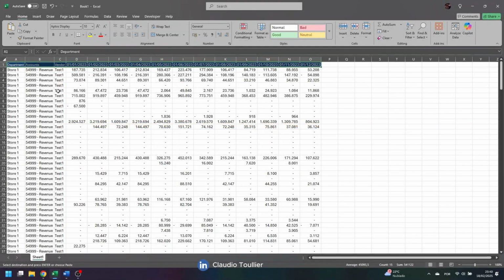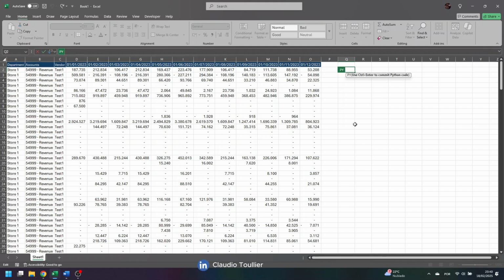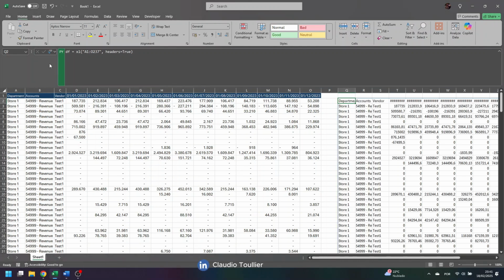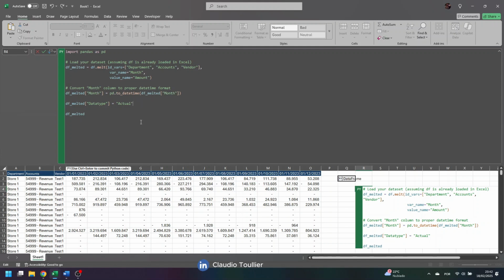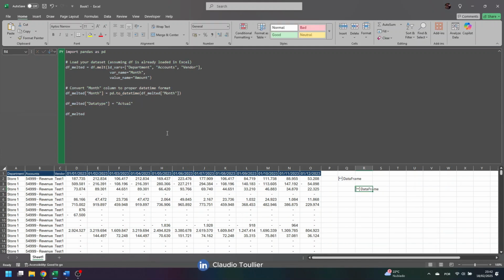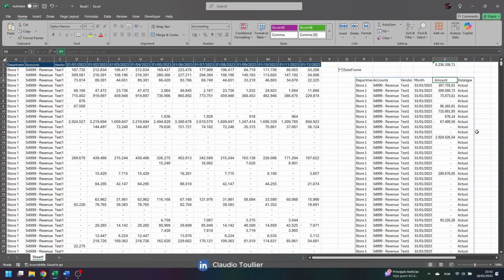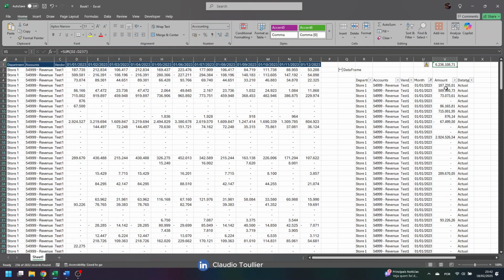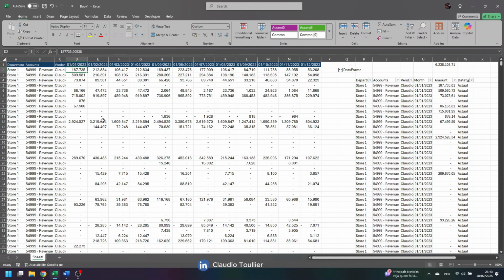🚀 Transform Excel Data with Python – Convert Horizontal Chaos into Insights!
Many financial datasets in Excel are structured horizontally—with months as columns instead of rows. This format complicates trend analysis and reduces flexibility in financial modeling.

💡 The Solution? Leverage Python inside Excel to efficiently reshape, clean, and visualize your data!

📊 In this tutorial, you’ll learn:
✅ How to use pandas.melt() to convert horizontal data into a structured vertical format.
✅ How to make your datasets easier to analyze for trend insights.
✅ How to automate data transformation inside Excel using Python.

🔥 The Impact
✅ Saves Time – No more manual data structuring.
✅ Enhances Analysis – A cleaner format leads to better trend insights.
✅ Boosts Efficiency – Automate financial data prep for FP&A, reporting, and dashboards.

# Load dataset from Excel
df = xl("A1:O237", headers=True)

# Reshape from wide to long format
df_melted = df.melt(id_vars=["Department", "Accounts", "Vendor"],
 var_name="Month",
 value_name="Amount")

# Convert "Month" column to datetime format
df_melted["Month"] = pd.to_datetime(df_melted["Month"], format="%B")
df_melted["Datatype"] = "Actual" # Add a datatype column
df_melted